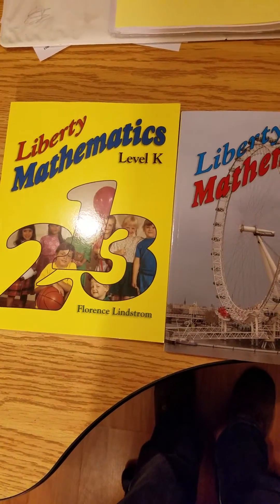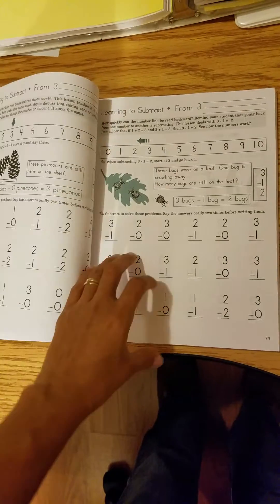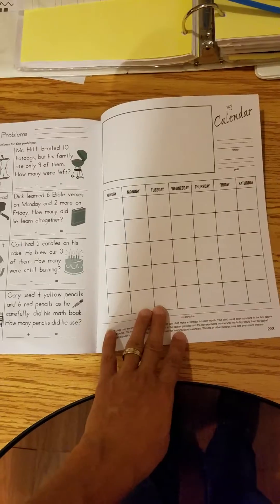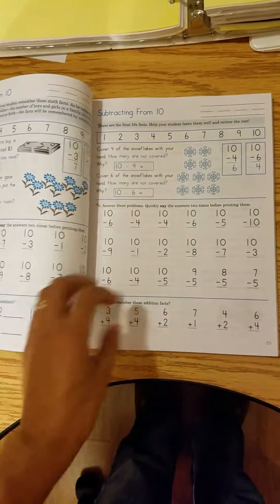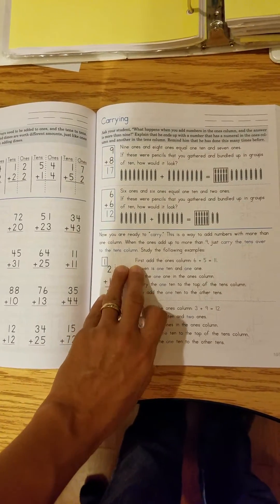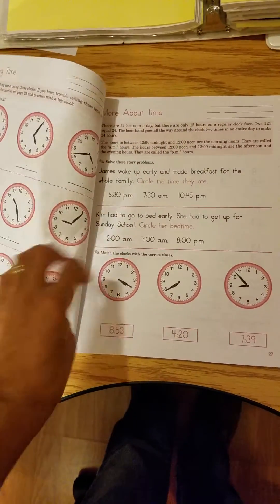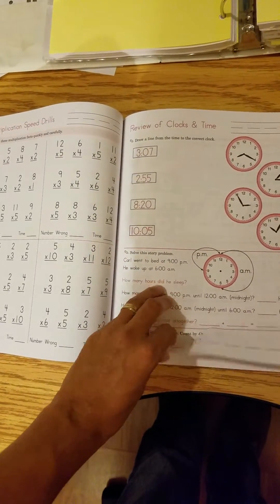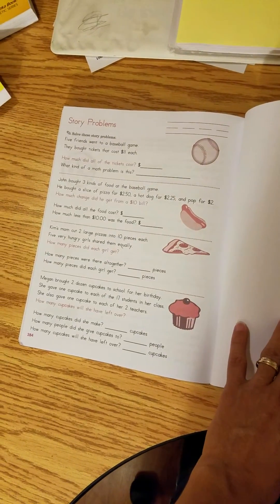Liberty Math Levels K, A, and B Oct 2016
A look inside the books!